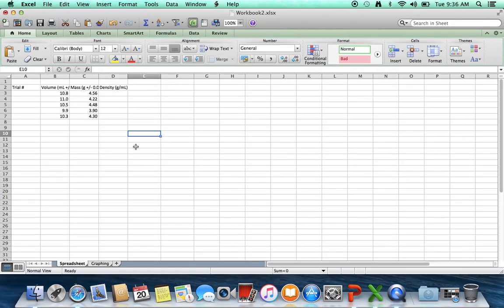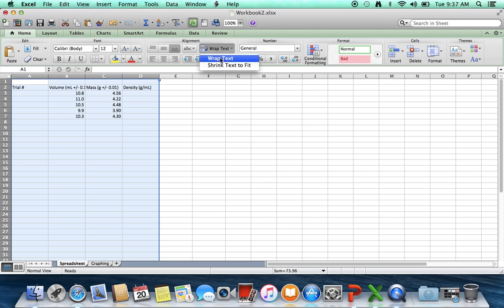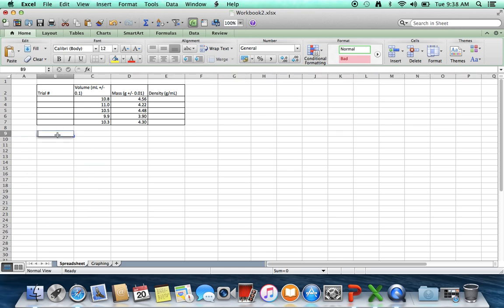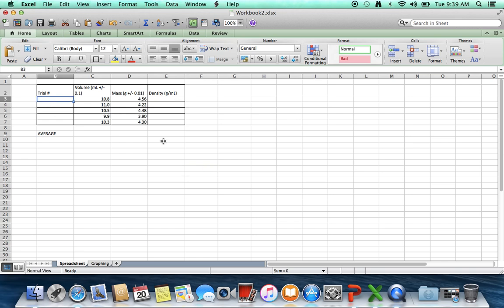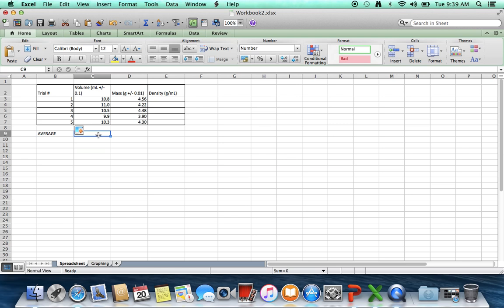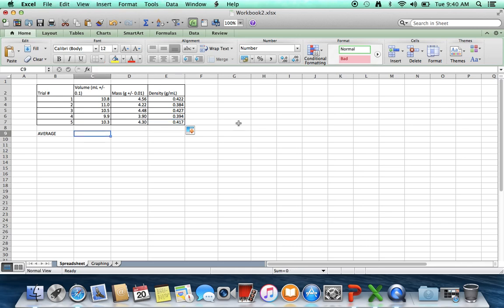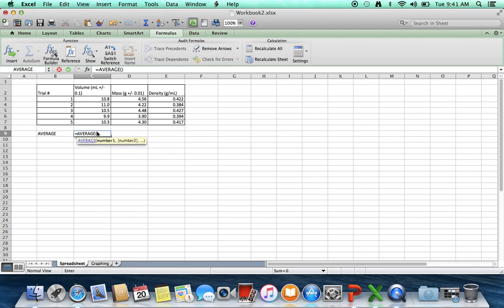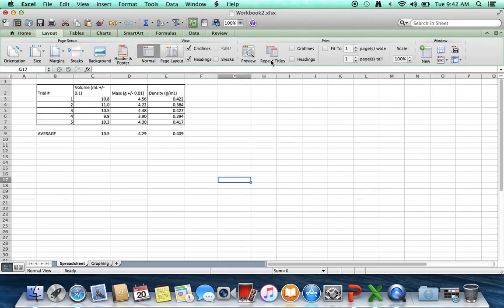Excel Spreadsheets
A short run through on making a basic spreadsheet in Excel- formatting, calculations, and formulas